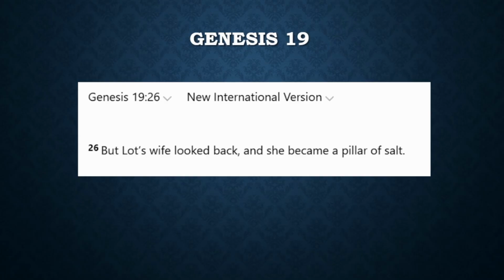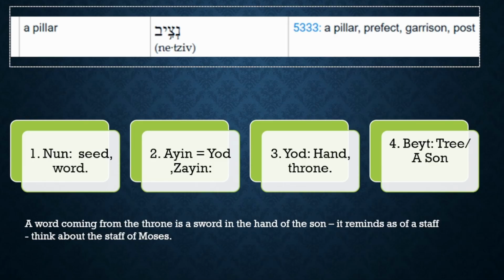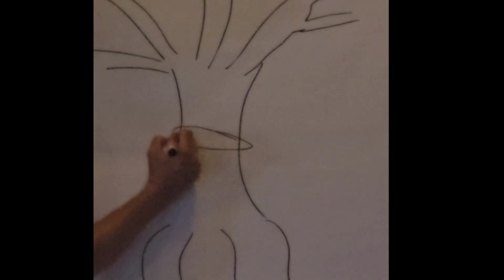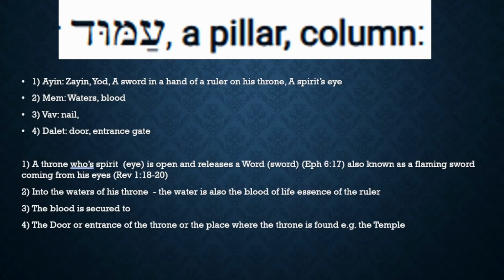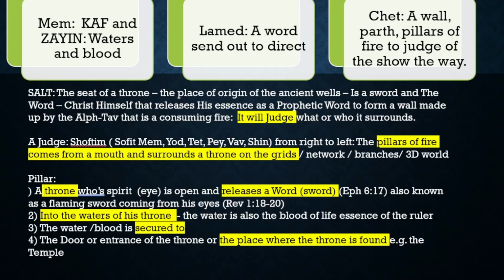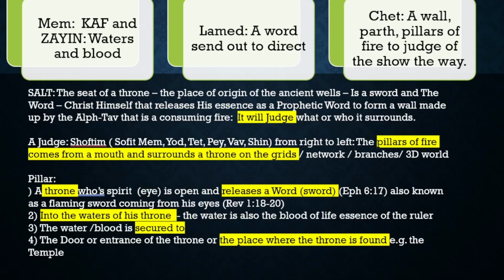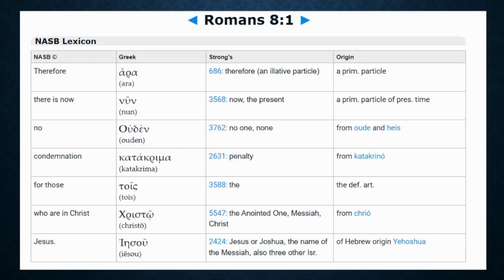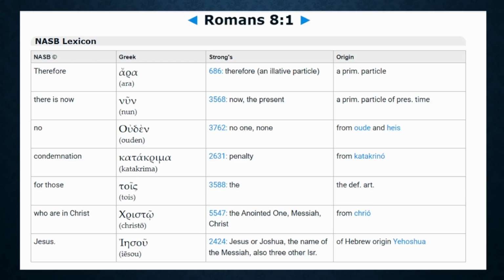Salt Pillar 31/01/26 (English/Zulu) Frina Du Toit